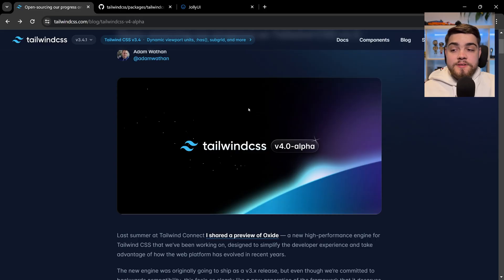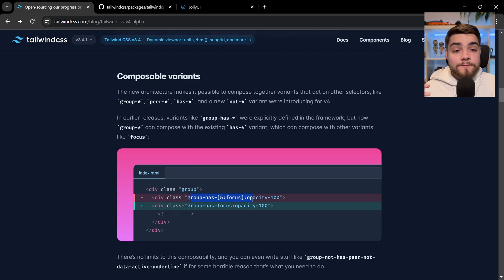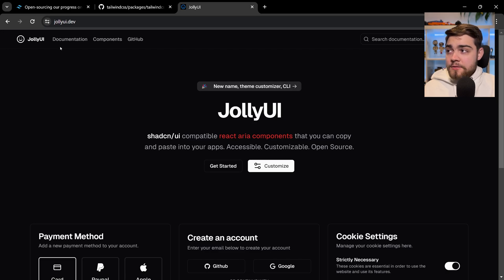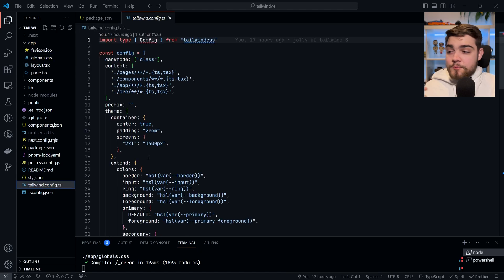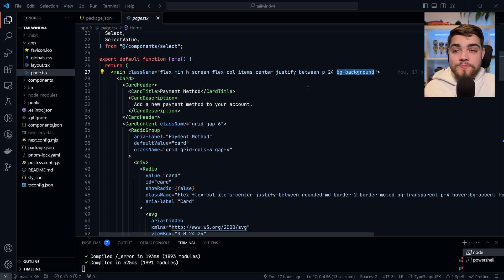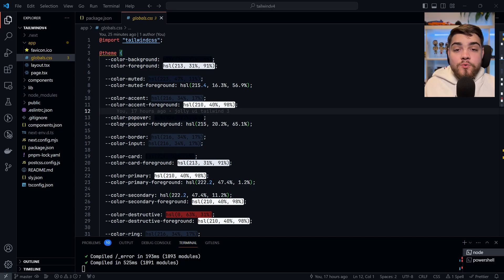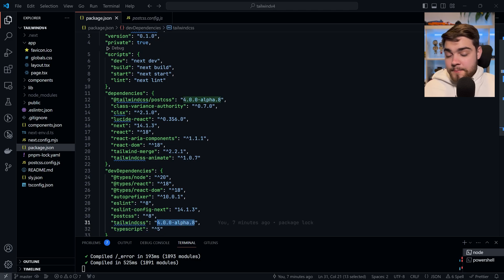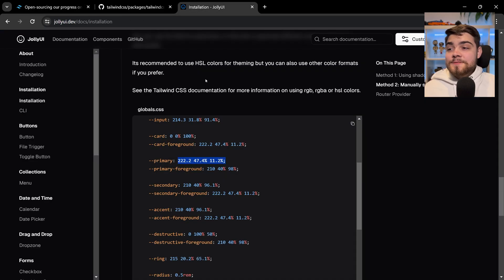TailwindCSS V4 Update Makes UI libraries easier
Tailwind v4 is in Alpha. It has a smaller bundle, better performance, container queries and a massive change to configuration. I want to show you what this means for libraries like mine, shadcn/ui and tailwind compatibility with other tools!